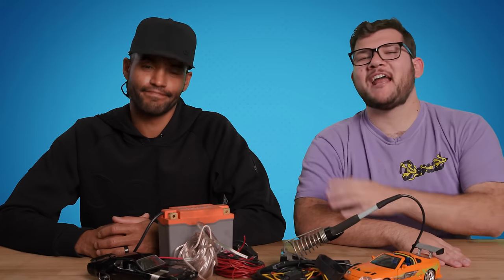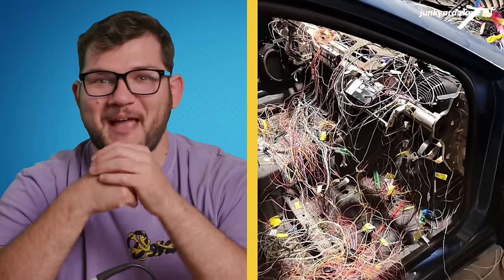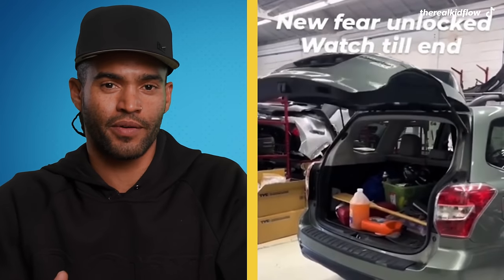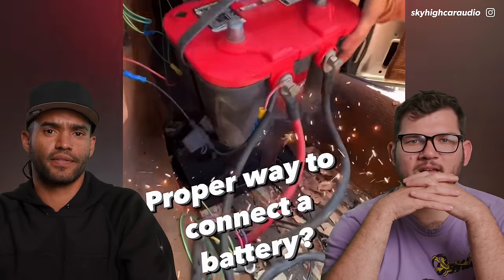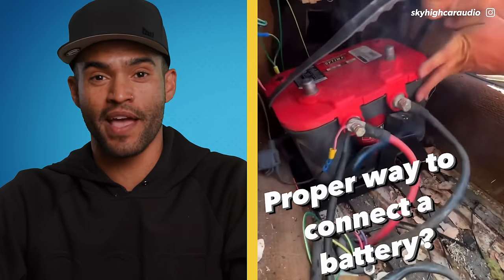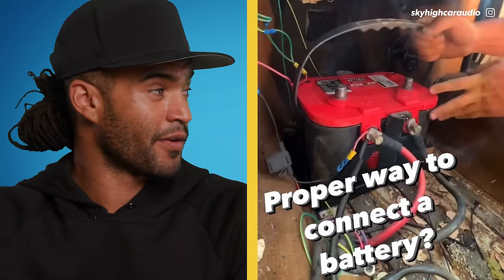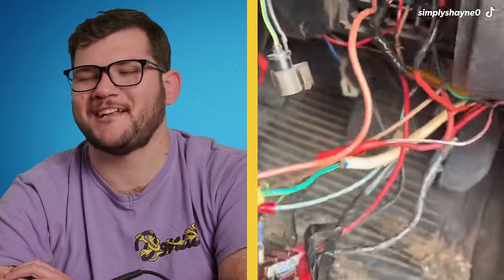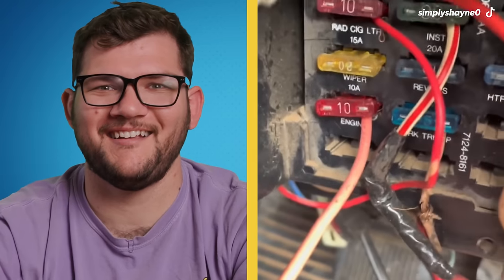Mechanic Reacts to Deadly Electrical Repair Fails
Install Raid for free and get $100 worth of prizes - an Epic champion Lady Etessa and exclusive 5th anniversary awards Also use promo code FESTIVAL5 to receive: 50X Magic Brew, 500,000 Silver & 1X Tayrel Epic Champion! Hurry, this offer is available for a limited time only!

We asked a real mechanic to break down some of the worst electrical fails we could find on the internet.

Huge thanks to our expert!

Real Mechanic Stuff is a channel from your pals at Donut! We feature all kinds of automotive experts, every week.